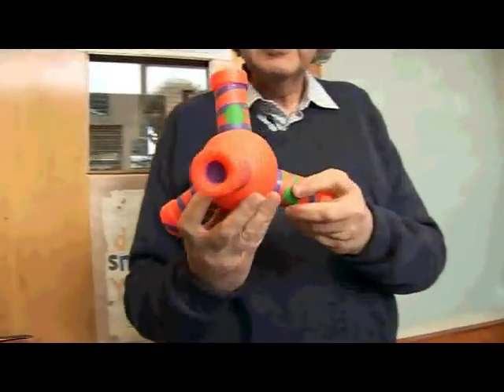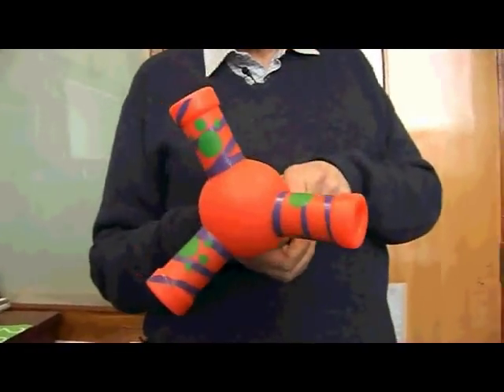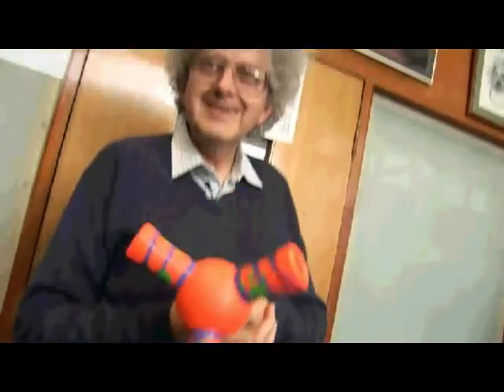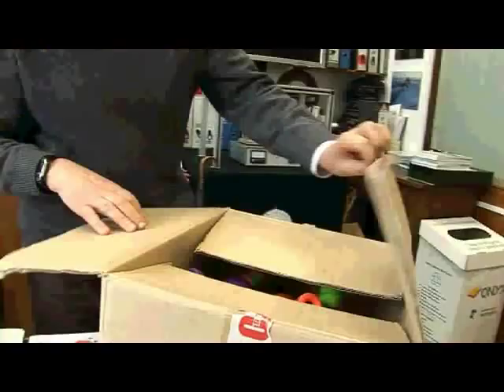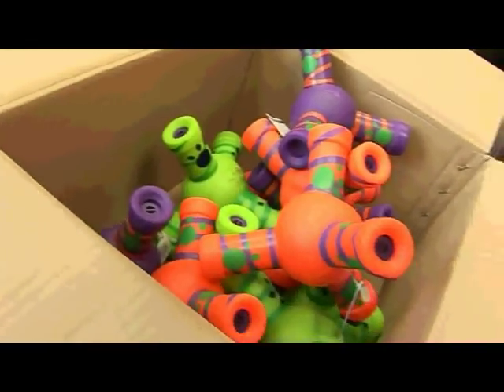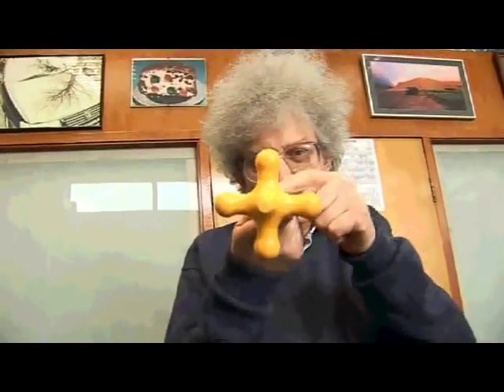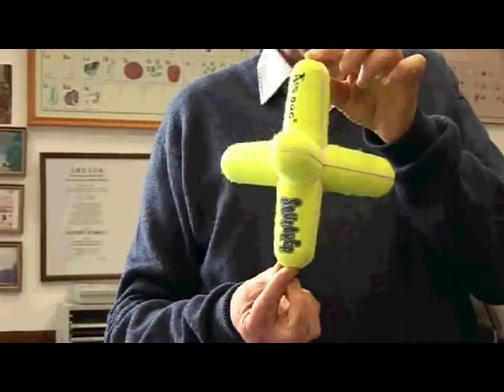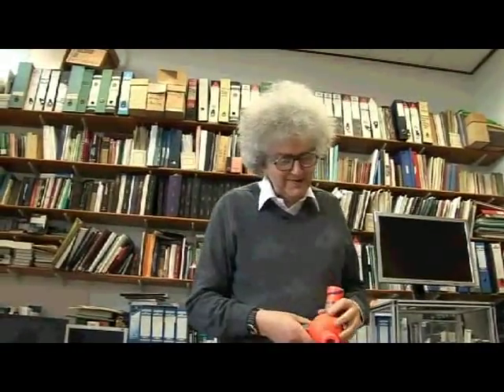More Wiggly Gigglys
Professor Martyn Poliakoff receives a new batch of Wiggly Gigglys!